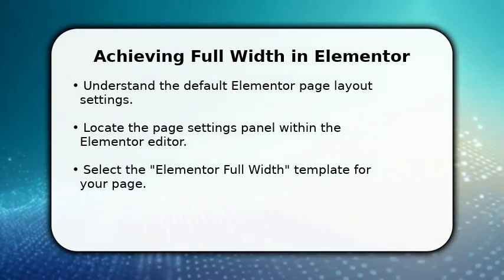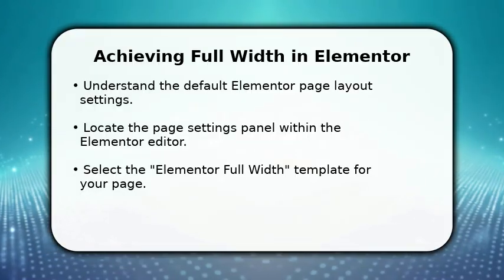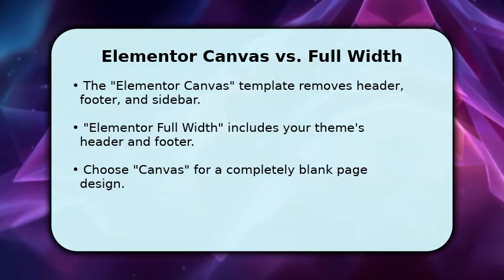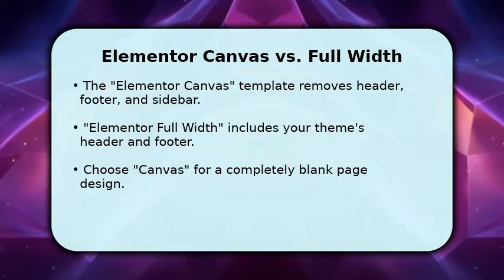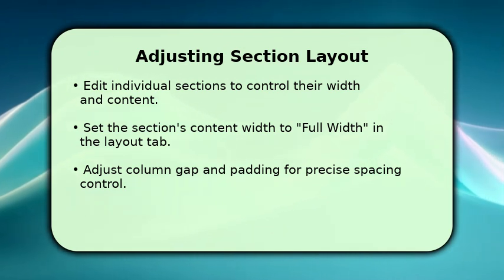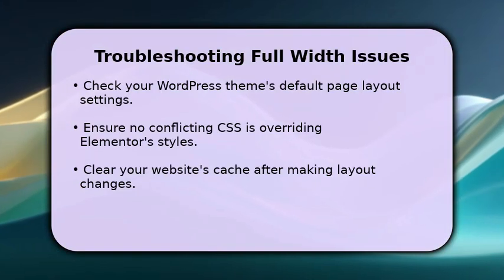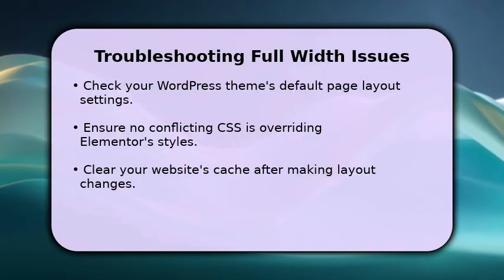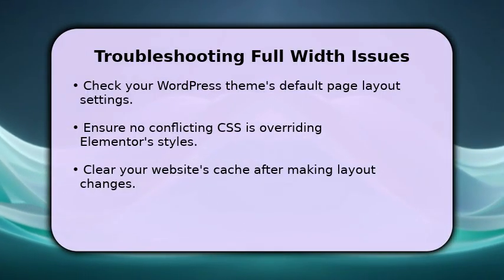How to Make Elementor Page Full Width (New 2025)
▸ :^) Learn how to make your Elementor page full width in this easy-to-follow tutorial. In this video, we will show you the steps to achieve a full-width layout using Elementor's built-in features. Whether you're a beginner or an experienced user, this tutorial is perfect for you.

elementor page full width, how to make elementor page full width, elementor full width layout, elementor page design, elementor tutorial, full width elementor, elementor page width